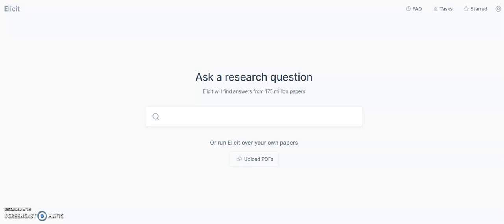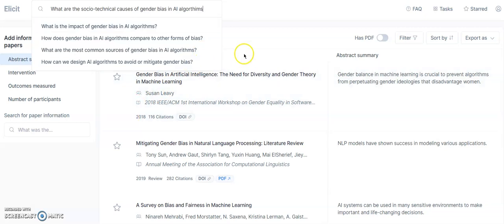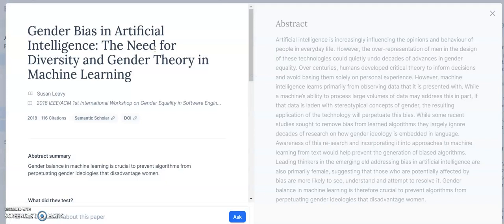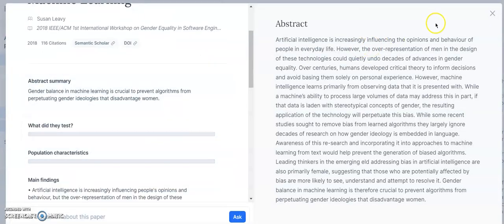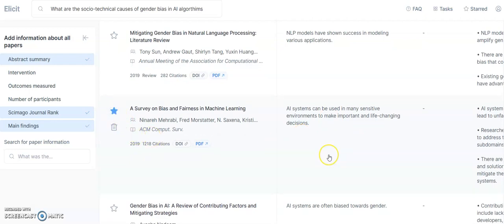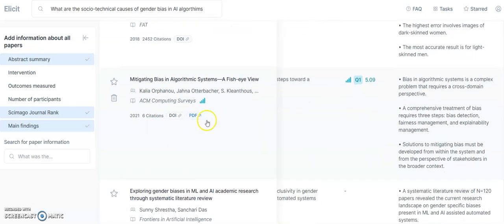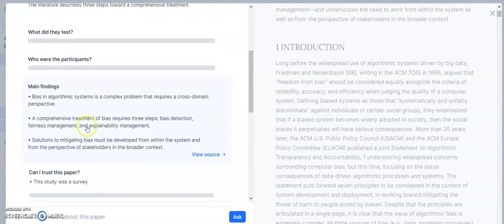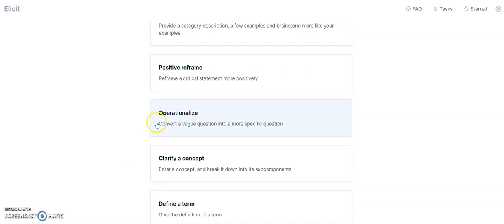Elicit for research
Using AI for literature searches